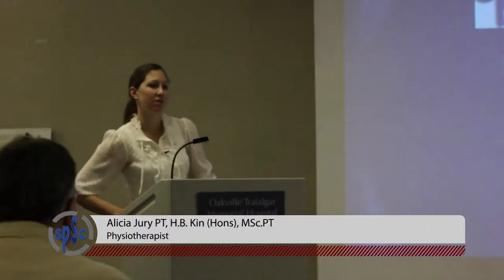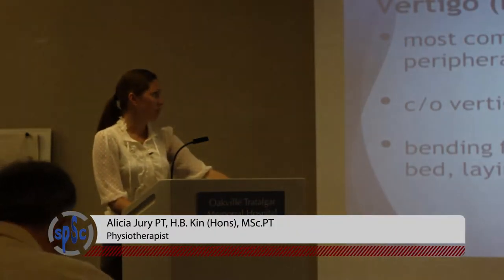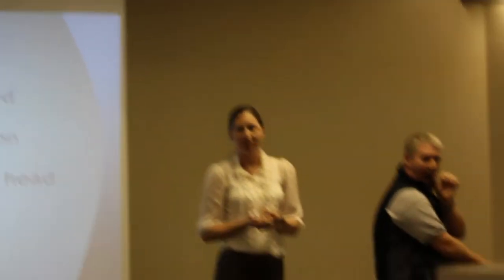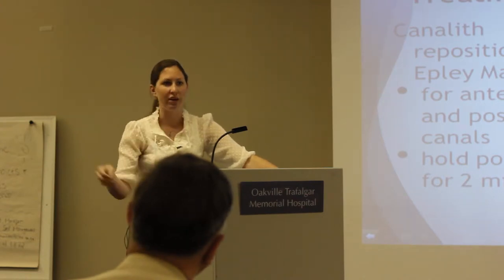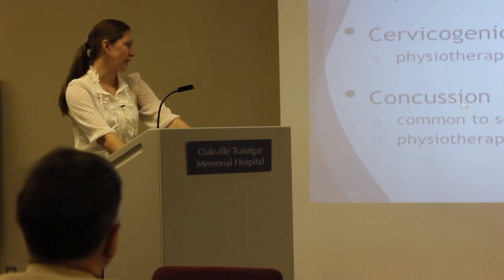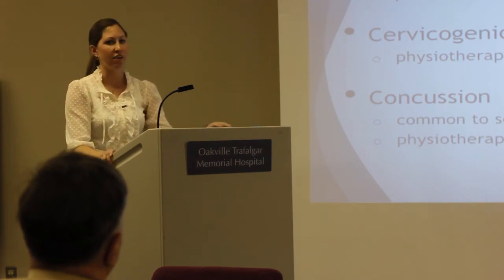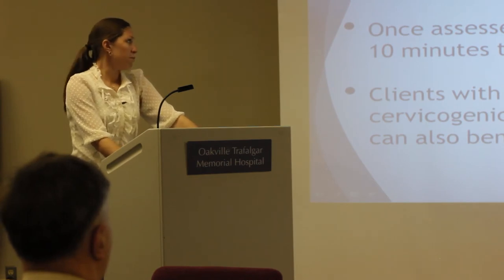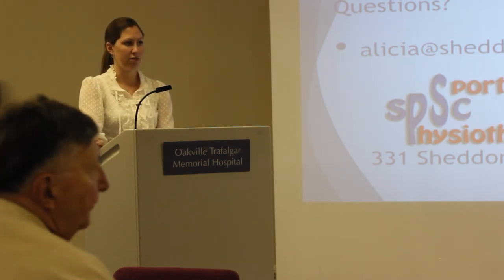Alicia: Vestibular Health - Sheddon Physiotherapy and Sports Clinic Oakville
Sheddon Physiotherapy and Sports Clinic - Alicia: Vestibular Health